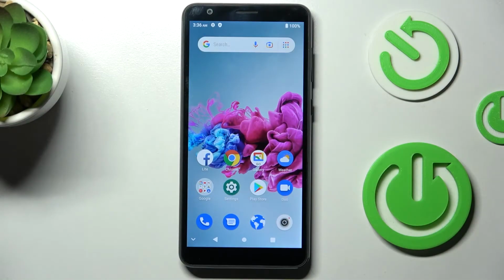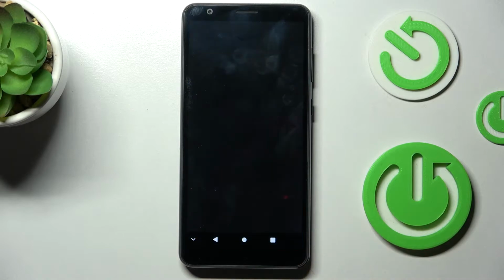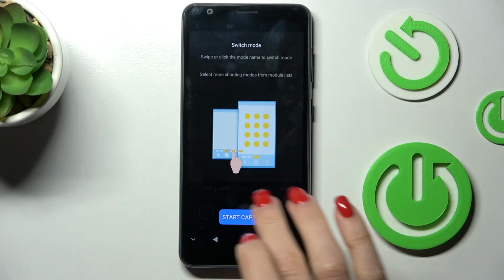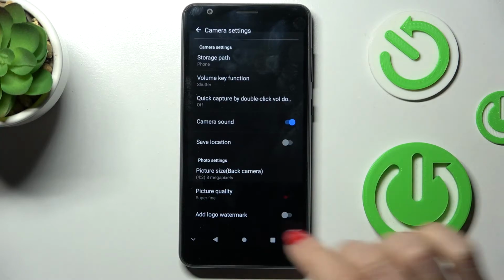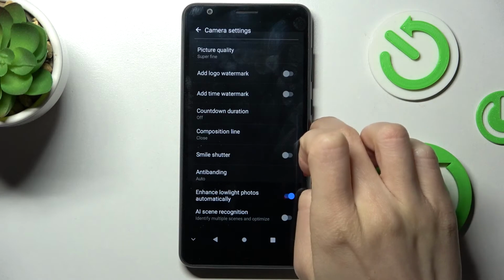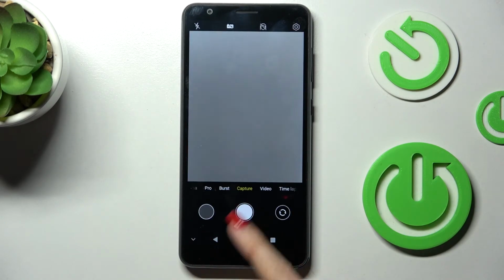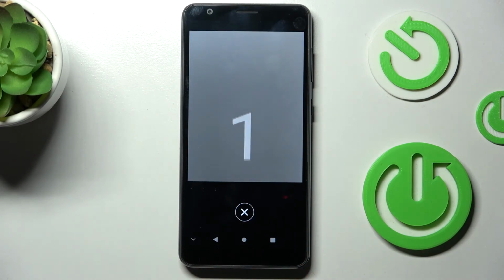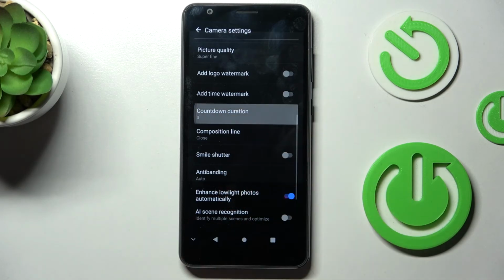How to Set Camera Timer on ZTE Blade A31 – Customize Camera App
Check more info about ZTE Blade A31:
Hi there! When you're taking family photos, group photos, or selfies, you need some time to prepare for poses or facial expressions. ZTE Blade A31 phone has a camera self-timer function that allows you to set a countdown timer before the photo is taken. This attached above video tutorial is about how to set the camera timer on ZTE Blade A31.

How to Set Timer on ZTE Blade A31 Camera?
How to Add Camera Timer in ZTE Blade A31?
How to Access Camera Timer on ZTE Blade A31?